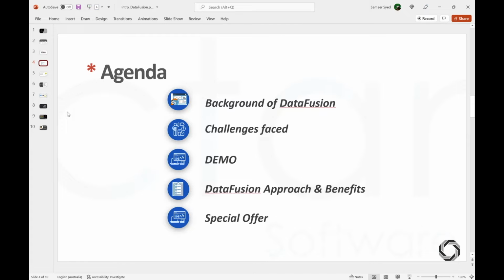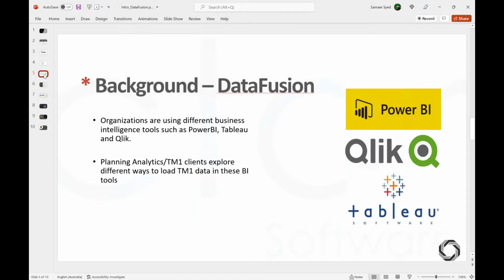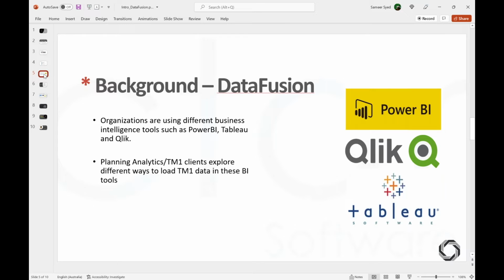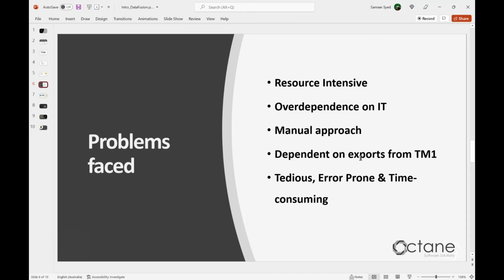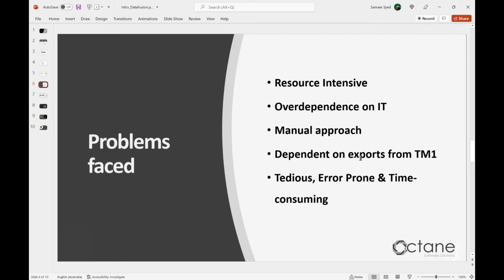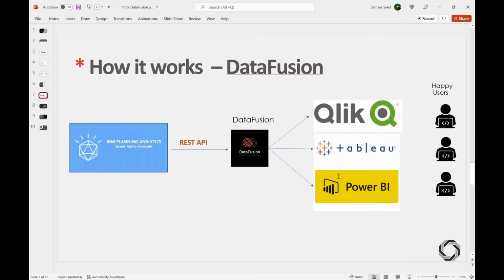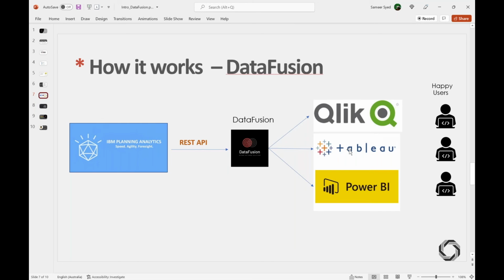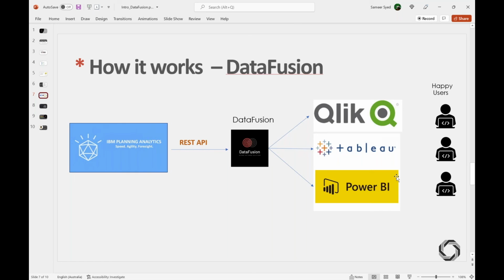what is datafusion and how it helps connect TM1 to PowerBi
DataFusion is for Power BI users who are tired using messy CSV files to manually reconcile data from TM1 to a reporting tool like Power BI. Say goodbye to data variations and hello to DataFusion.
Like Power BI, DataFusion is a low-code, user-friendly application that connects Microsoft Power BI to IBM TM1.
Begin a free 60-day trial today.